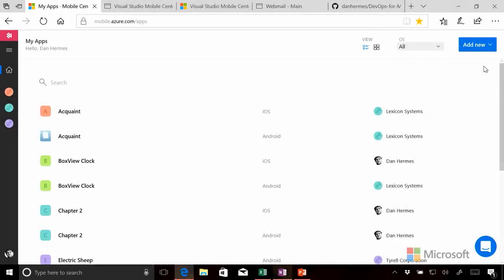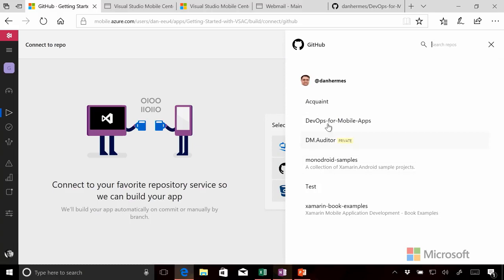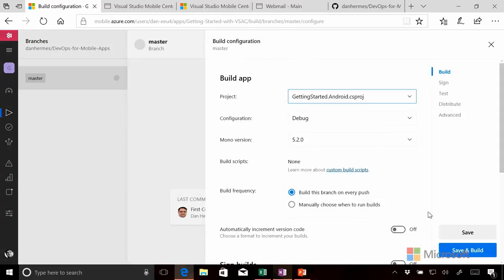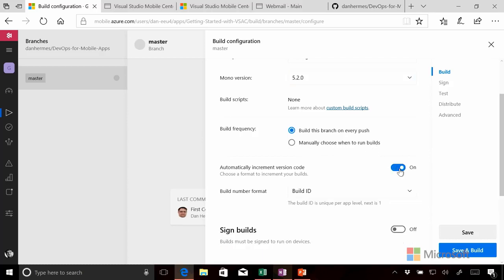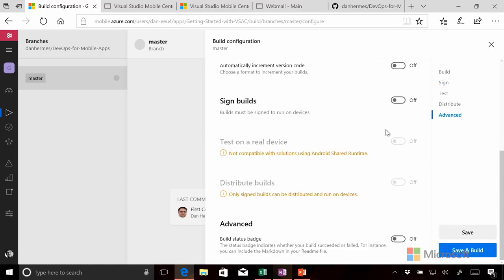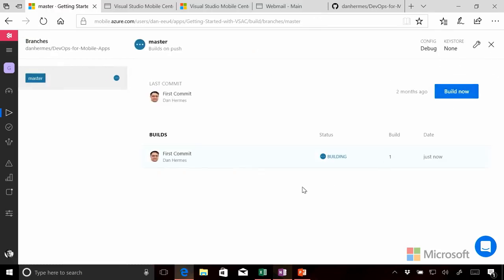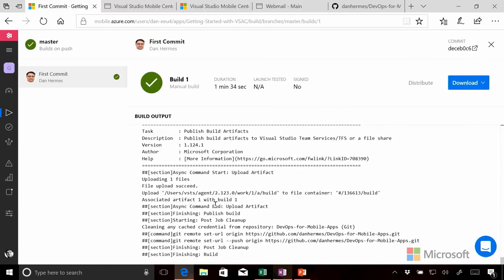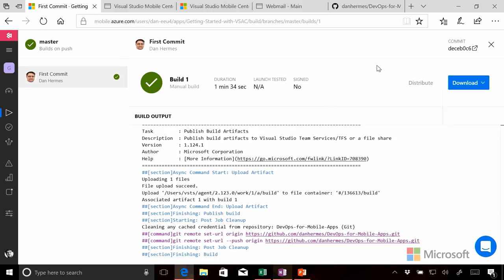Building Apps with Visual Studio App Center Overview